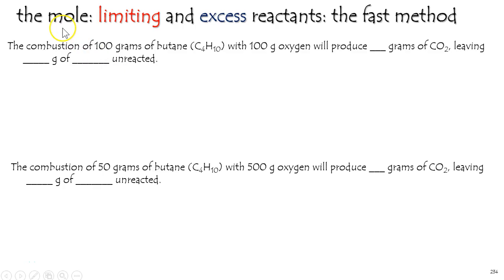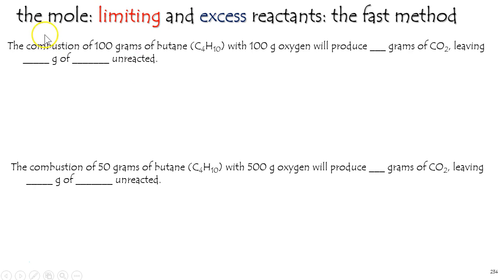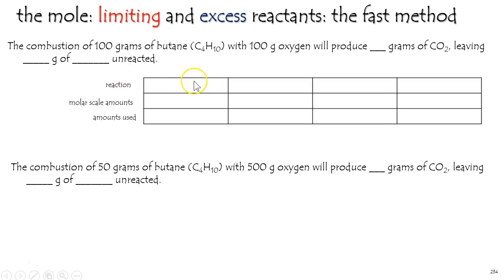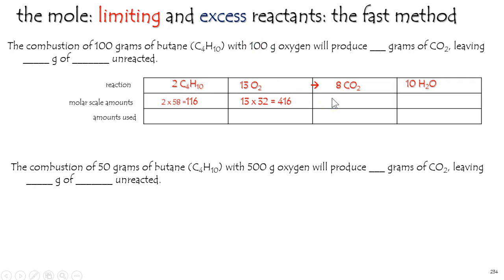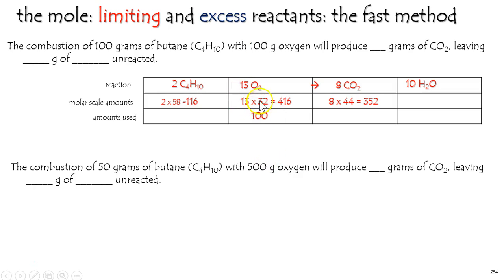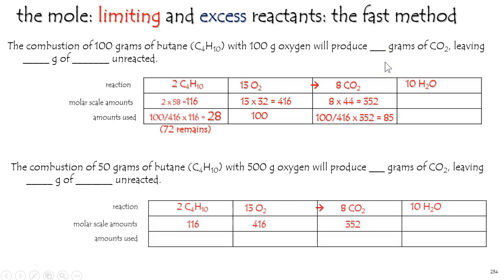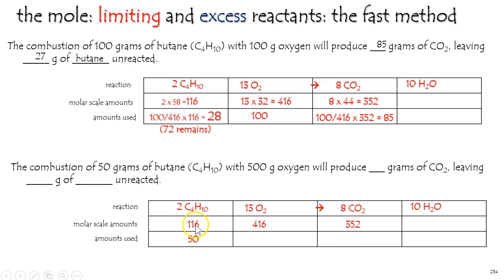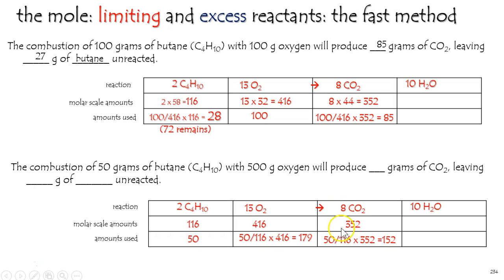9 8 limiting reactants the fast method